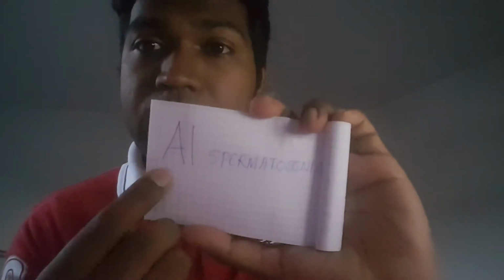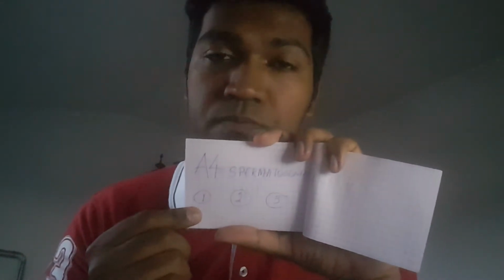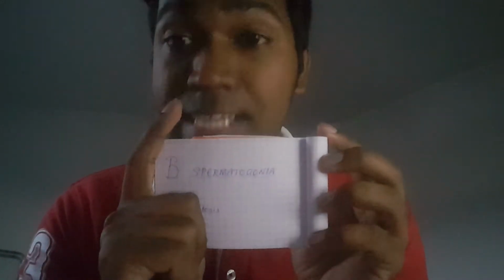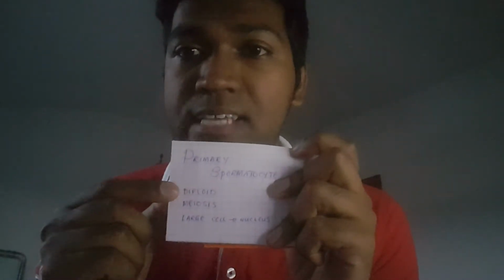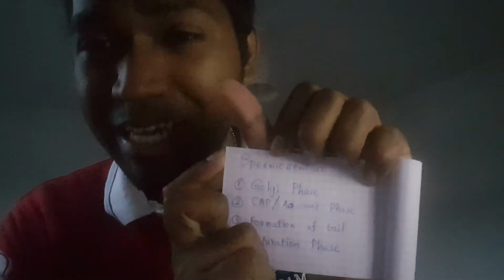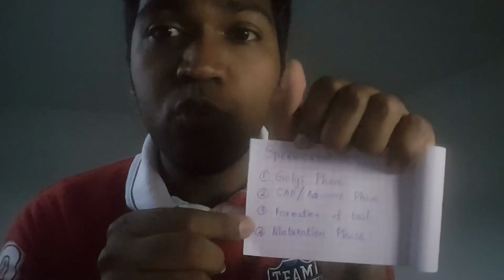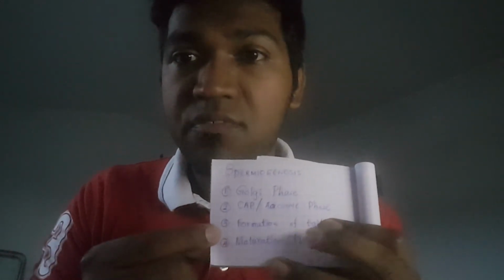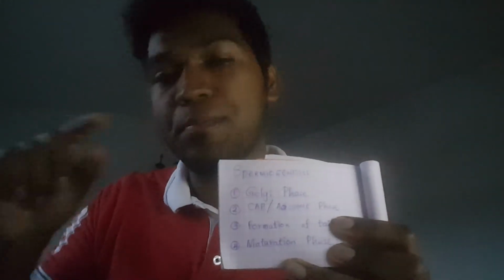SEX | Spermatogenesis | Antru Sinthujan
Spermatogenesis is the process in which spermatozoa are produced from spermatogonial stem cells by way of mitosis and meiosis. The initial cells in this pathway are called spermatogonia, which yield primary spermatocytes by mitosis. The primary spermatocyte divides meiotically (Meiosis I) into two secondary spermatocytes; each secondary spermatocyte divides into two spermatids by Meiosis II. These develop into mature spermatozoa, also known as sperm cells. Thus, the primary spermatocyte gives rise to two cells, the secondary spermatocytes, and the two secondary spermatocytes by their subdivision produce four spermatozoa.

Spermatozoa are the mature male gametes in many sexually reproducing organisms. Thus, spermatogenesis is the male version of gametogenesis, of which the female equivalent is oogenesis. In mammals, it occurs in the seminiferous tubules of the male testes in a stepwise fashion. Spermatogenesis is highly dependent upon optimal conditions for the process to occur correctly and is essential for sexual reproduction. DNA methylation and histone modification have been implicated in the regulation of this process.[2] It starts at puberty and usually continues uninterrupted until death, although a slight decrease can be discerned in the quantity of produced sperm with an increase in age
The entire process of spermatogenesis can be broken up into several distinct stages, each corresponding to a particular type of cell in human. In the following table, ploidy, copy number and chromosome/chromatid counts are for one cell, generally prior to DNA synthesis and division (in G1 if applicable). The primary spermatocyte is arrested after DNA synthesis and prior to division.

Spermatocytogenesis is the male form of gametocytogenesis and results in the formation of spermatocytes possessing half the normal complement of genetic material. In spermatocytogenesis, a diploid spermatogonium, which resides in the basal compartment of the seminiferous tubules, divides mitotically, producing two diploid intermediate cells called primary spermatocytes. Each primary spermatocyte then moves into the adluminal compartment of the seminiferous tubules and duplicates its DNA and subsequently undergoes meiosis I to produce two haploid secondary spermatocytes, which will later divide once more into haploid spermatids. This division implicates sources of genetic variation, such as random inclusion of either parental chromosomes, and chromosomal crossover, to increase the genetic variability of the gamete.